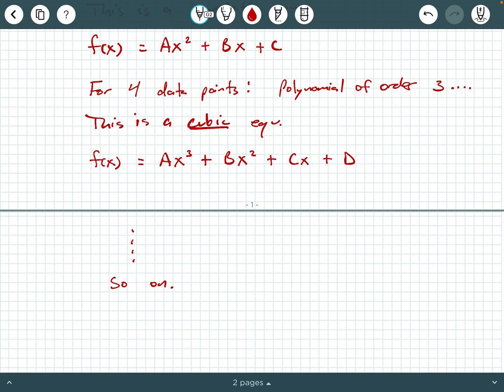Linear Algebra - Video 28: Polynomial Curve Fitting Background and Example 1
In this video we discuss applications of systems of equations, specifically polynomial curve fitting.